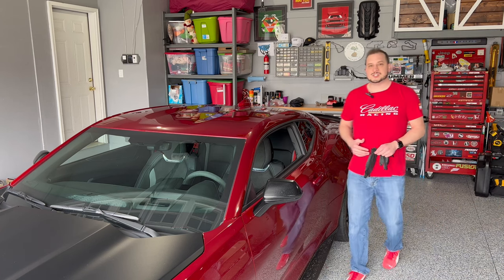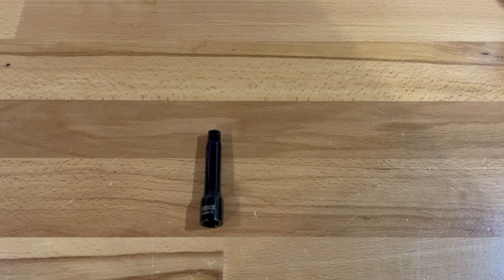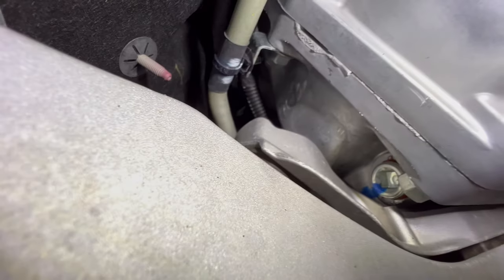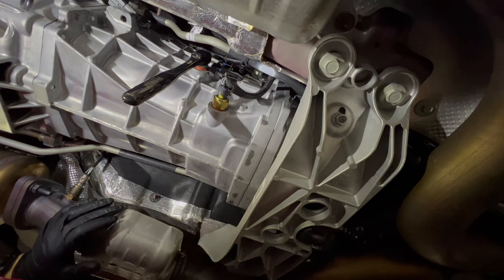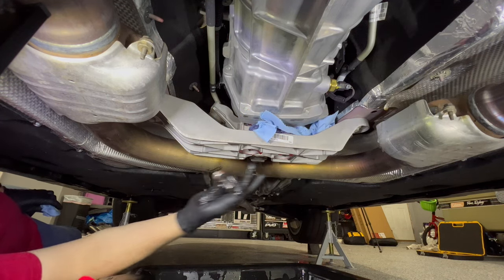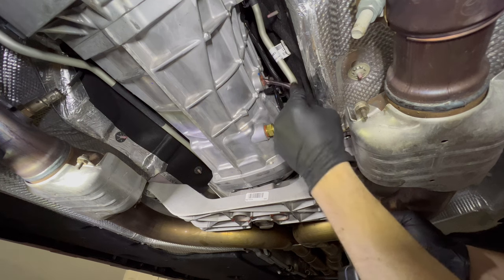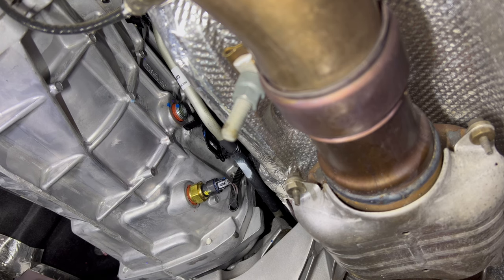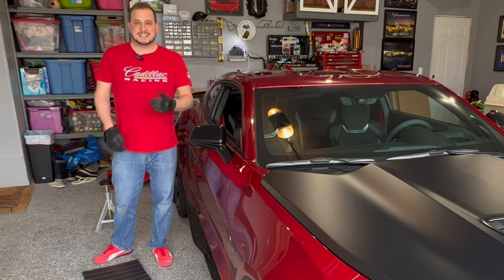OLD VIDEO: Tremec TR-6060 Transmission Fluid Swap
How-To: Tremec TR-6060 Transmission Fluid Swap // Camaro, Challenger, Mustang, Viper

This video will show you how to change the transmission fluid on your Tremec TR-6060 manual 6-speed from start to finish. Whether you have a Camaro, Mustang, Challenger or Viper, the process is very similar as it is in my 2022 Camaro SS 1LE.

Driven AT3 Fluid:

Redline D4 ATF // Case of 4:

Fluid Transfer Pump:

Esco 3-ton Jack Stand // Standard:

Esco 3-ton Jack Stand // Standard - 4-Pack:

Esco 3-ton Jack Stand // Low Profile:

Flo-Tool 16 Quart Oil Catch Pan

DURATECH 10-Piece Socket Accessory Kit:

Lift Point Pads:

ZL1 Addons Premium Magpuck:

Chapters:
0:00 - Intro
0:46 - Tools Required
1:51 - Getting the car lifted
2:24 - Finding the transmission drain and fill plugs
3:40 - Removing the fill plug
5:10 - Draining the old fluid
6:52 - Filling up with new fluid
8:09 - Closing it up and cleaning up
9:52 - Lowering the vehicle to the ground
10:04 - Conclusion / outro